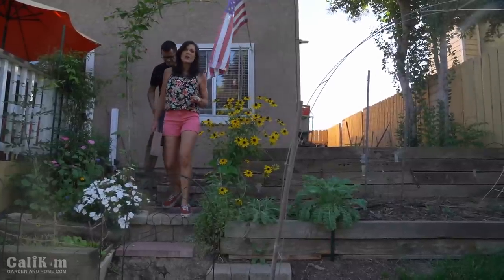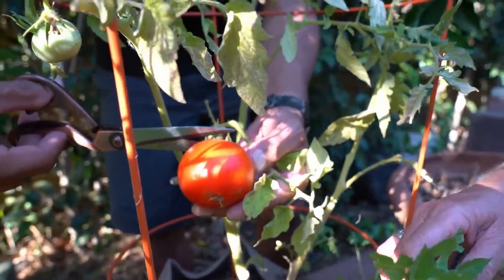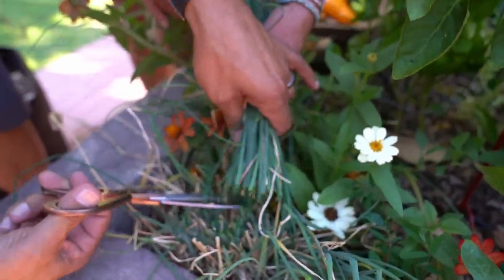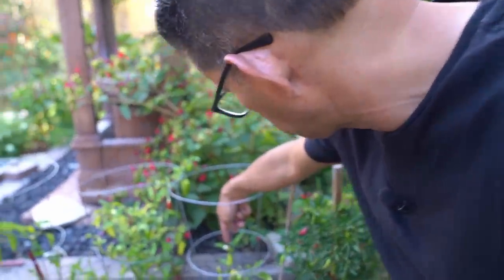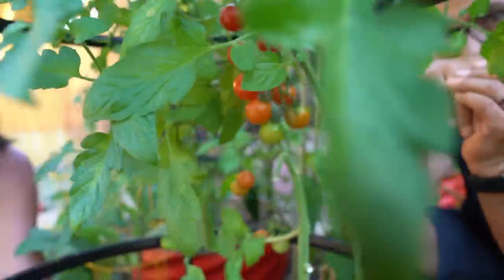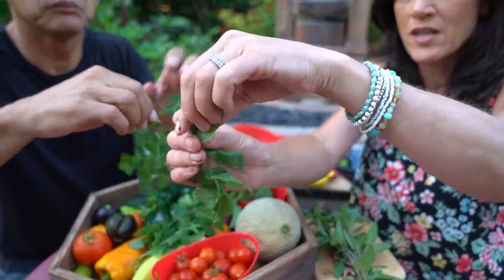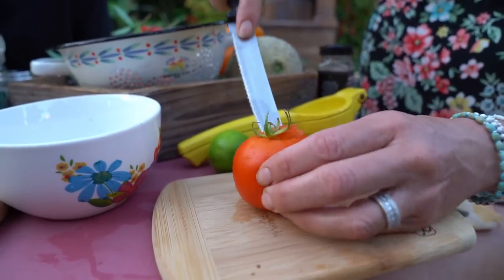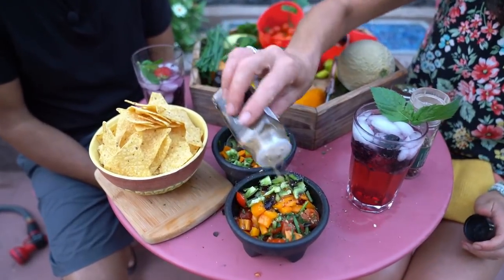Harvesting Organic Tomatoes & Peppers | How to Make Salsa | Easy Garden to Table Recipe🍅👩🏻‍🌾🌶🧑🏼‍🌾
CaliKim & CameraGuy harvest organic tomatoes and peppers (and more!) from the garden grocery store and share how to make pico de gallo salsa, a quick and easy garden to table recipe perfect for a snack, plus a refreshing drink flavored with garden goodness!

How to do a Container Garden Mid Season Boost to Keep Harvests Coming

Ladder Trellis mesh

Shade cloth:
40% block
60% block

DRIP IRRIGATION/WATERING
1/4” tubing, no drip emitters (supply line to connect containers)